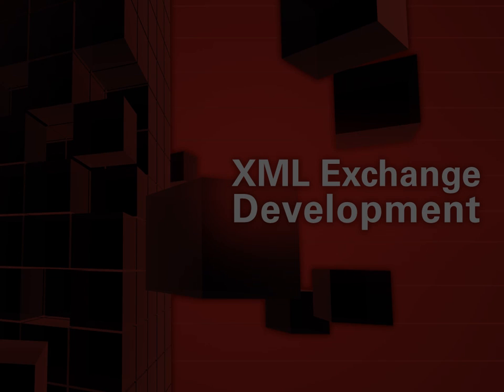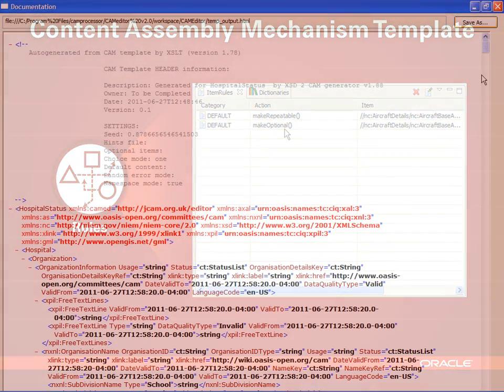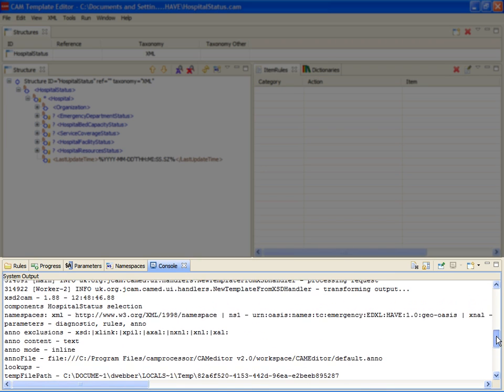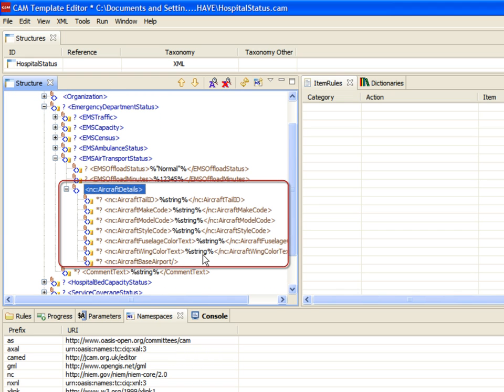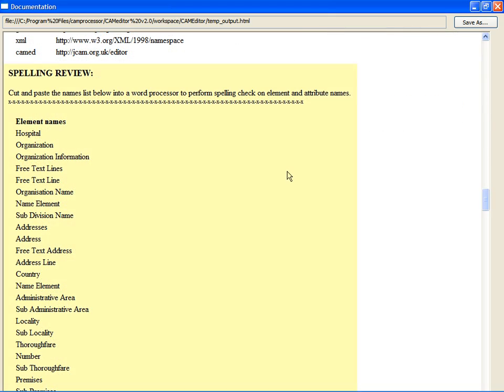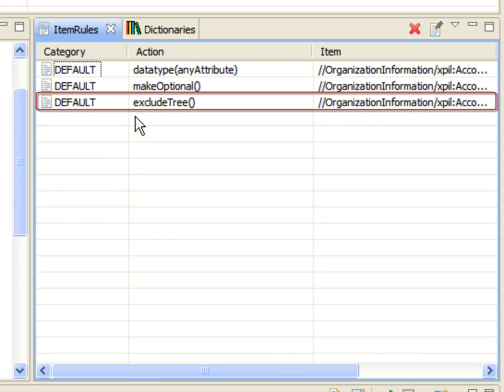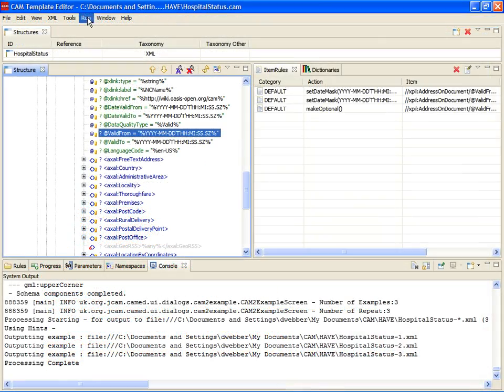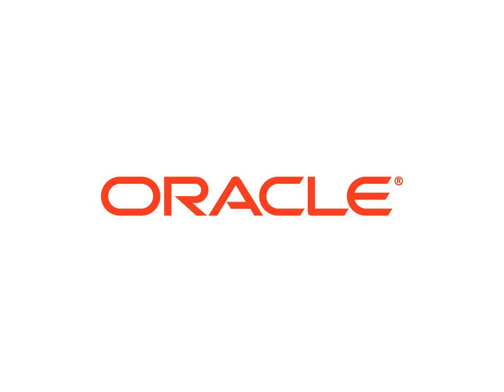XML Exchange Development Tutorial with CAM Editor and NIEM dictionary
How to build a working XML exchange with the CAM editor tool.  Shows how to import an XML schema, tailor it using dictionary components, then generate actual XML examples with data hinting.  Then export XSD schema, test the data and rules with the validation engine. To complete your XML exchange you need data models, documentation, mapping spreadsheet, wantlist and evaluation reports (that comply with the NIEM IEPD / NDR approach / UML).  All these topics are introduced.